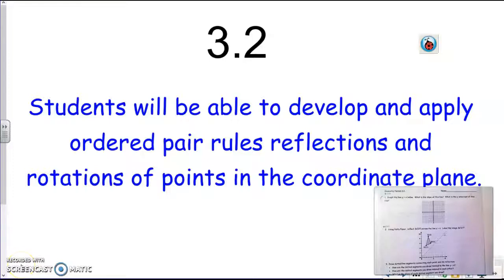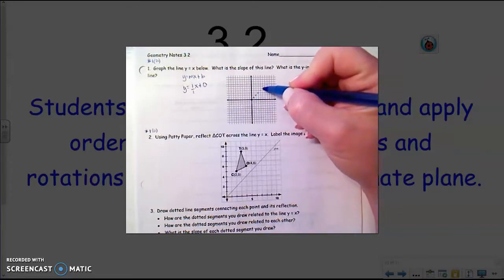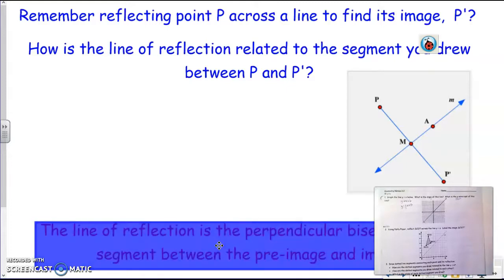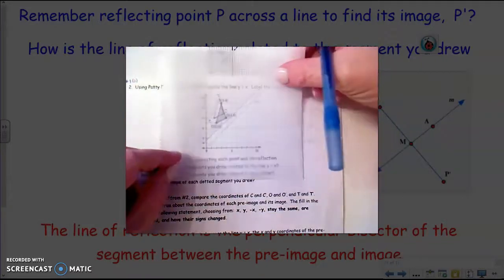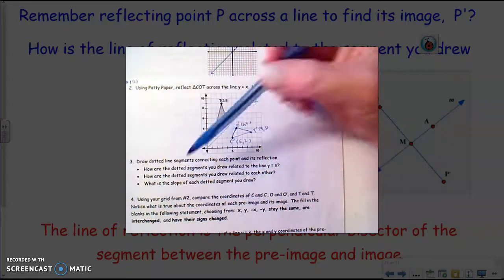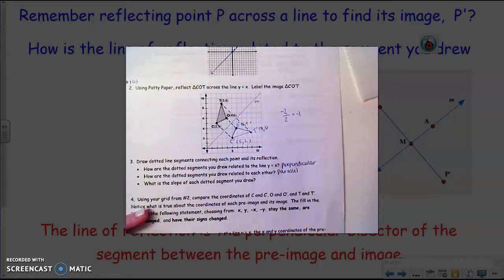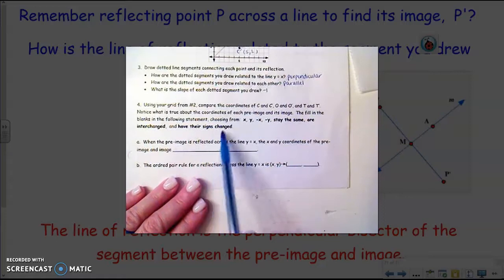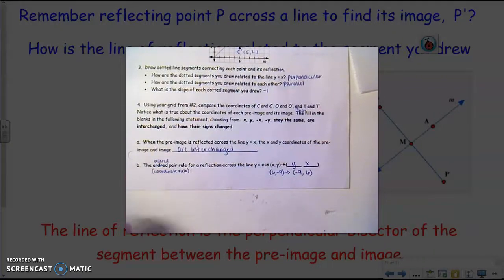3.2, Video 1